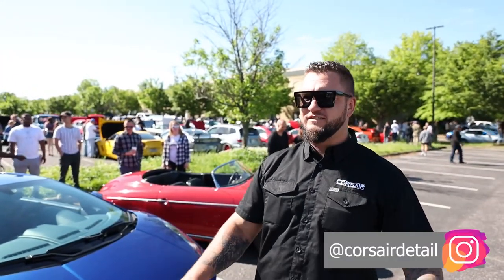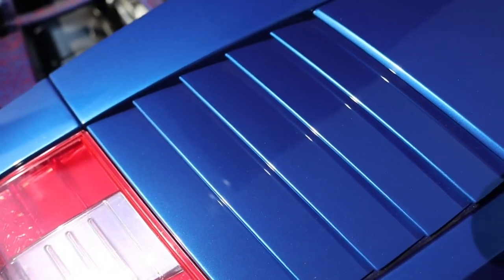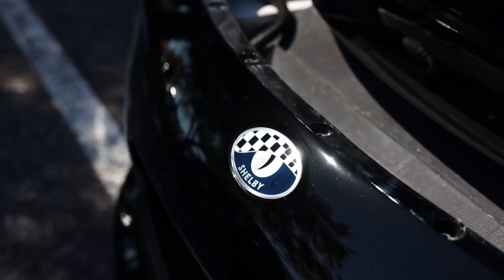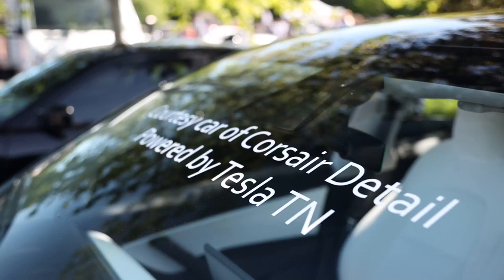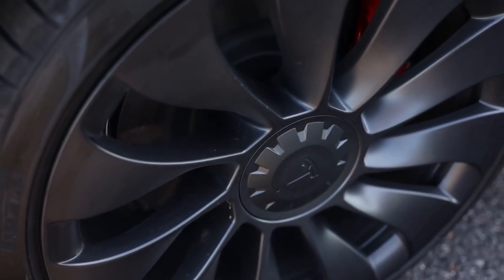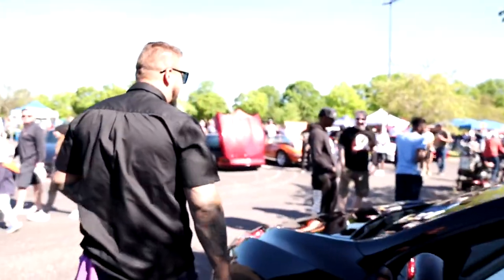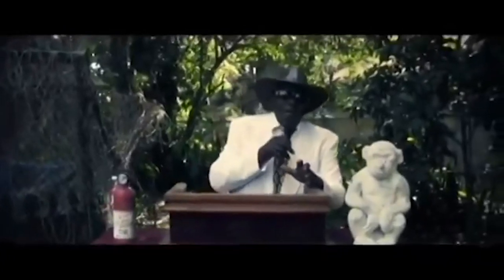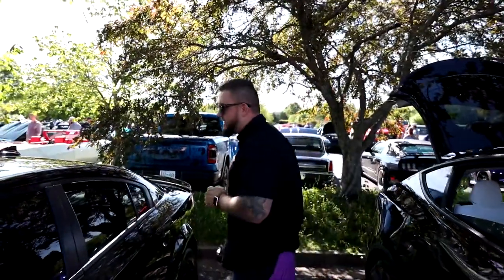VLOG 1: MAY BEST CARS AND COFFEE IN THE WORLD?? PROTO Z SHOW???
This C&C had to be the greatest in the entire world!! Got to see the new Proto Z as well as show off a couple new projects that display the caliber of work we do at Corsair!